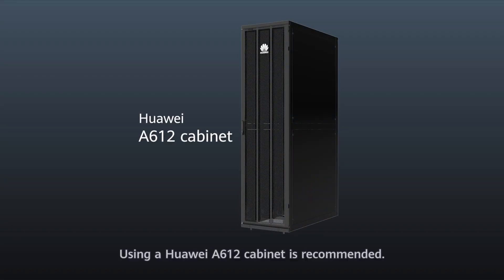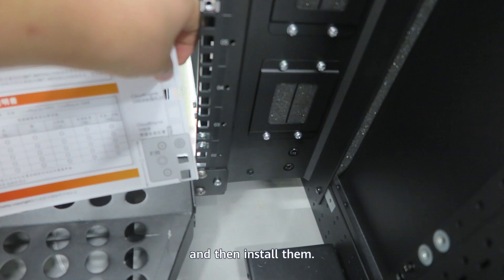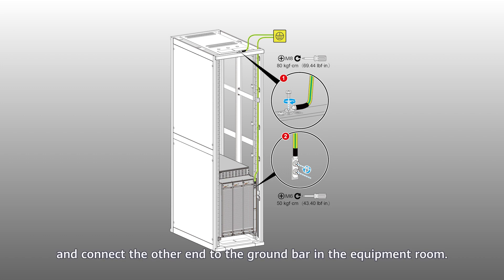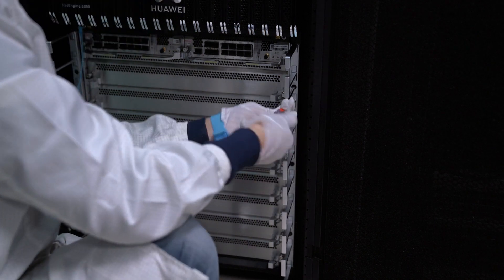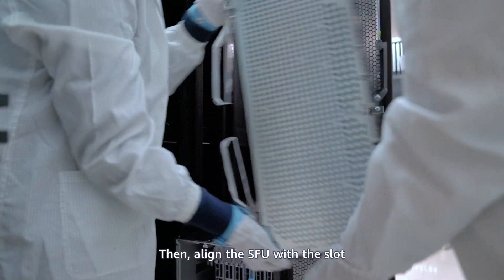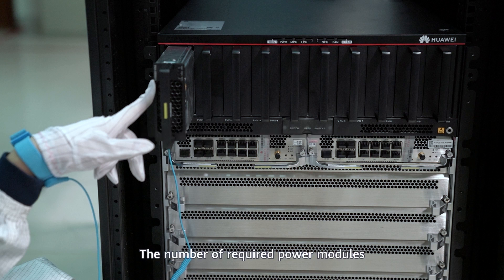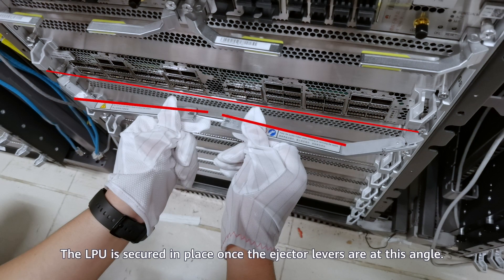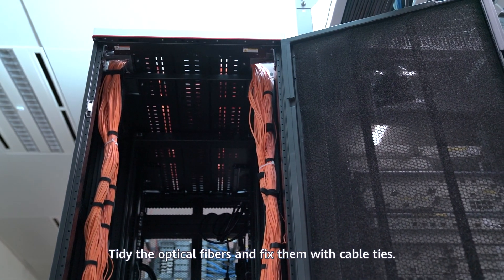Huawei NetEngine 8000 X Installation Guide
Ready to install your NetEngine 8000 X? This video shows you how and offers some neat tips too!